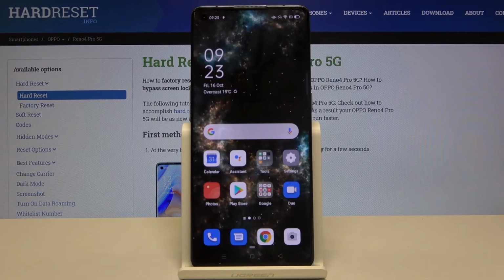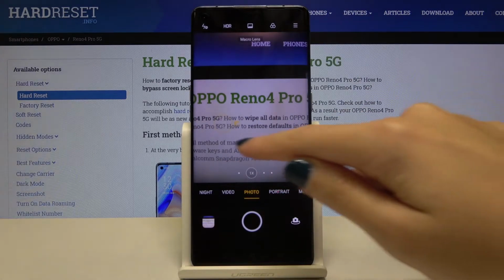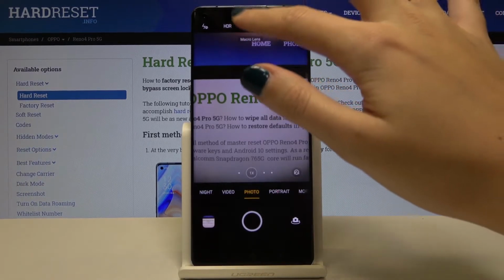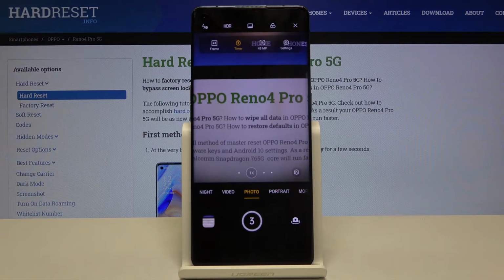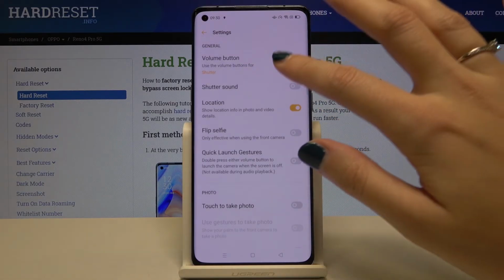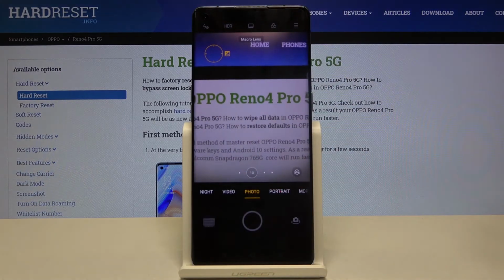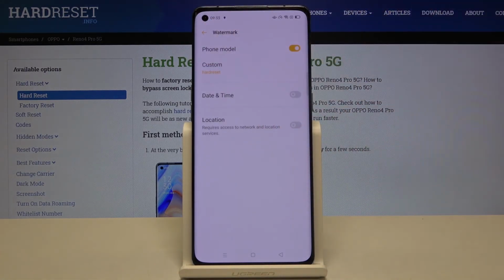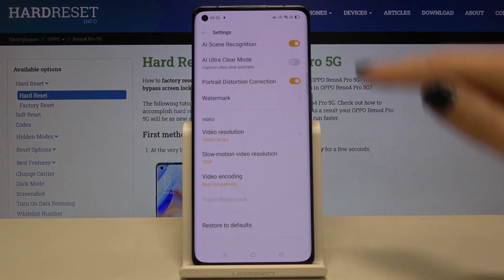OPPO Reno4 Pro Camera Top Tricks - Best Camera Tricks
If you want to discover the amazing and hidden camera options in OPPO Reno4 Pro then stay here with us. Our specialist has collected all the best tricks and created this tutorial to show you the maximum potential of this amazing camera. Check what the camera in OPPO Reno4 Pro will surprise you with its advanced options.

How to use Camera in OPPO Reno4 Pro? How to find the best options in Camera in OPPO Reno4 Pro? How to make usage of Camera in OPPO Reno4 Pro? How to open Camera settings in OPPO Reno4 Pro? How to use tricks for OPPO Reno4 Pro Camera? How to use Camera Pro Mode on OPPO Reno4 Pro? How to make perfect photos by using camera in OPPO Reno4 Pro? How to use best options of camera in OPPO Reno4 Pro?